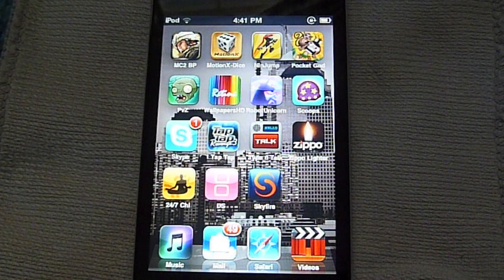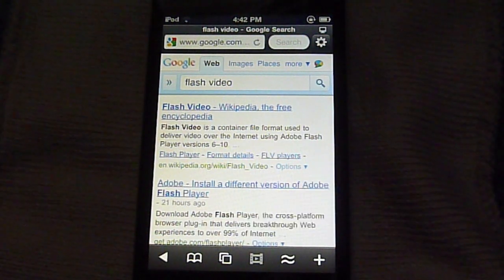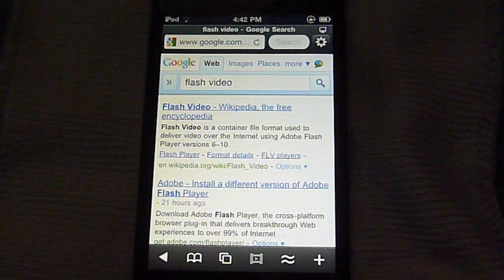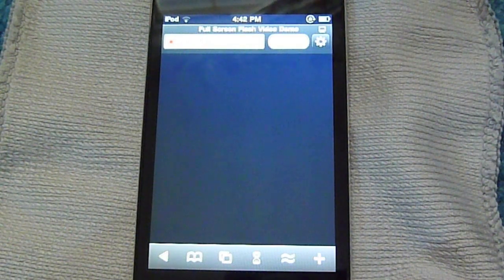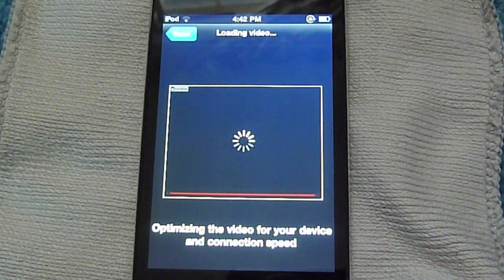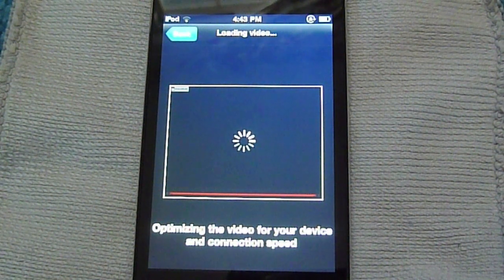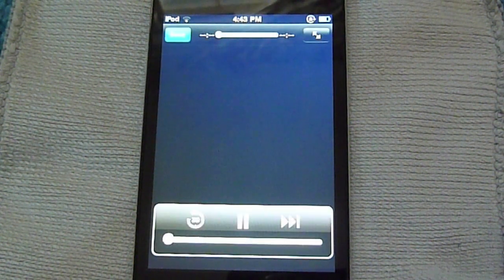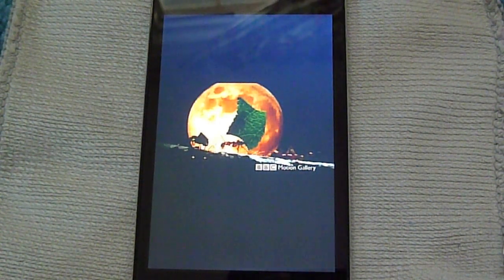SkyFire: Flash for iPhone!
This is demo of the just released app for iPhone, iPod Touch, and iPad users known as SkyFire.  What SkyFire essentially does is convert the flash videos found on most websites and it converts it into iPhone readable video.  Thus, allowing you (the user) to finally break free from Apple's flash restrictions.

To download SkyFire go to the AppStore and search for SkyFire in the search box.  Then click on the one that says SkyFire Web Browser.  Lastly, click on the BUY button.  Note that SkyFire is $2.99 and this is a SPECIAL introductory price so it won't last long.